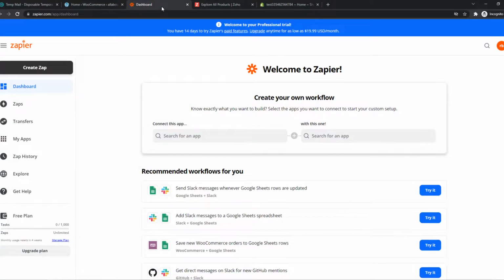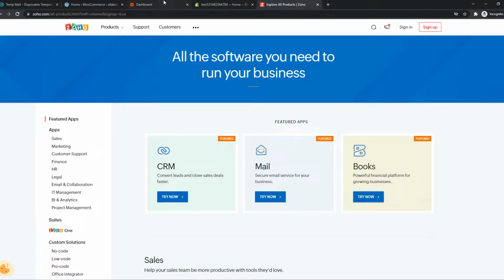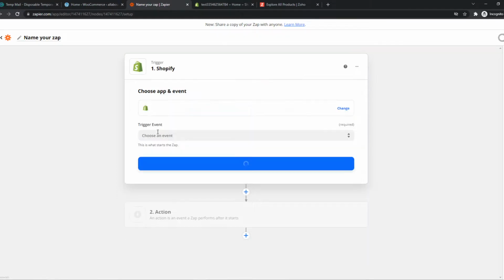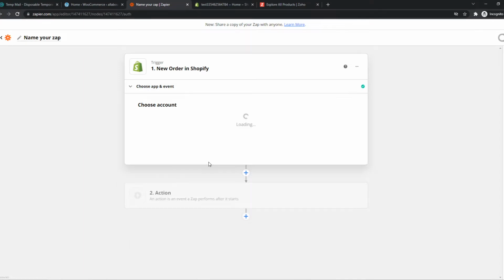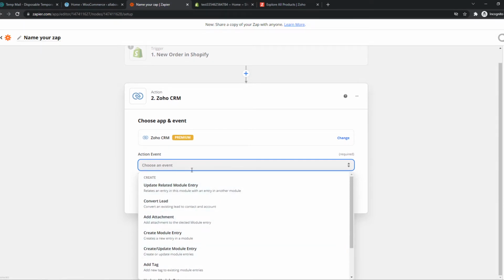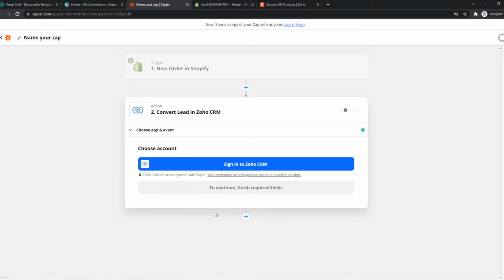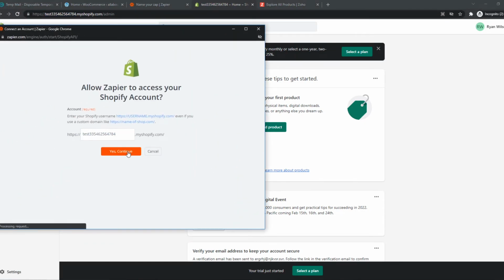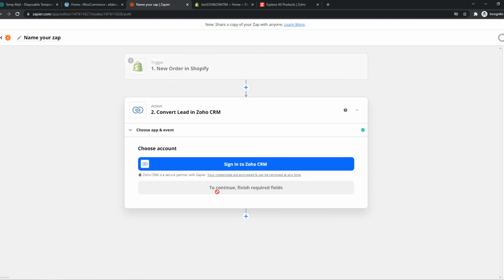How to Integrate Shopify With Zoho (Step by Step)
Learn How to Integrate Shopify With Zoho (Step by Step)